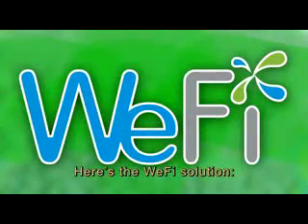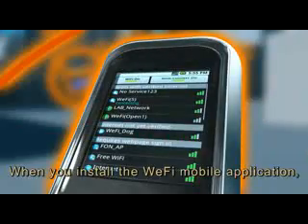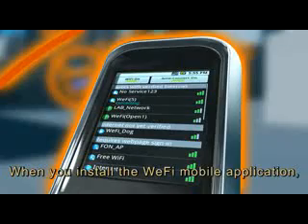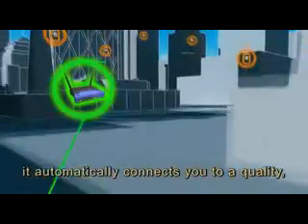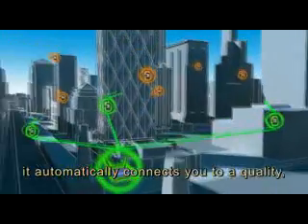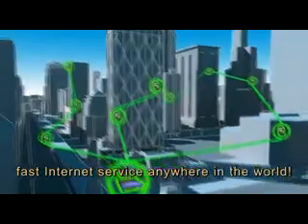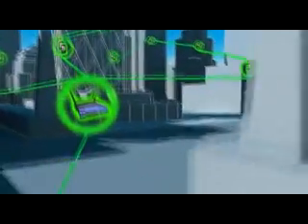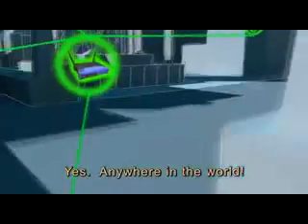How to get Free WiFi access on your Mobile